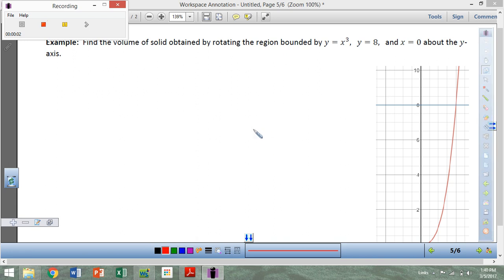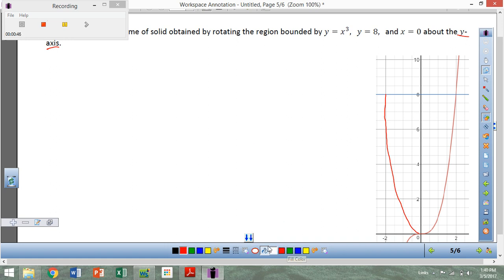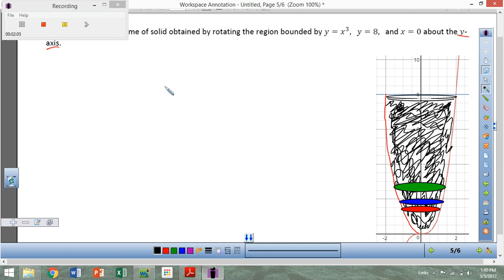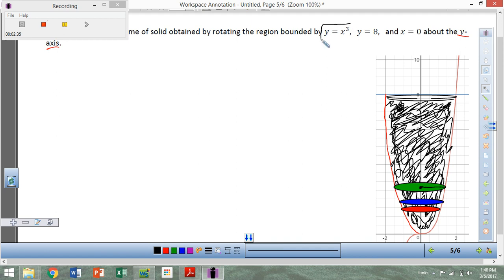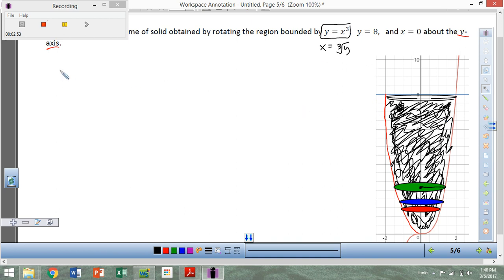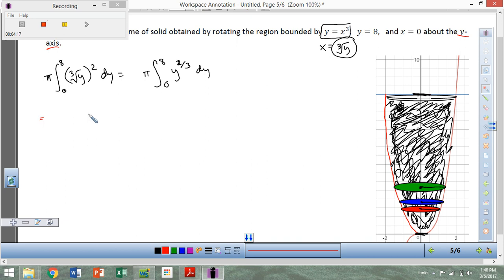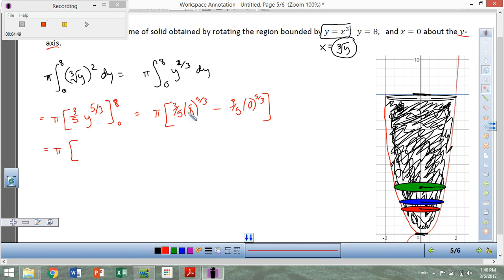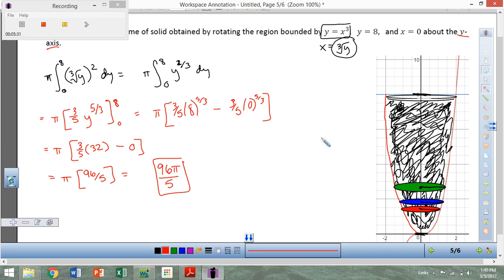Disk Method: y-axis rotation